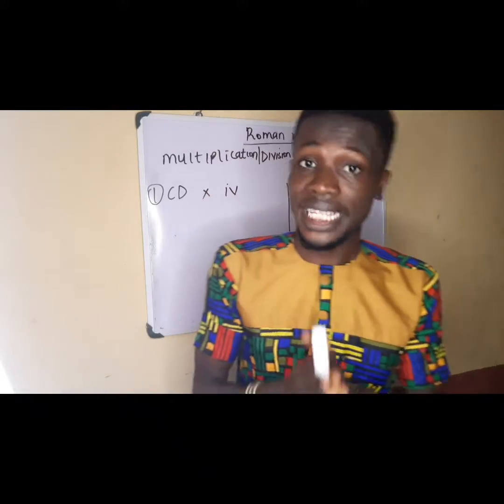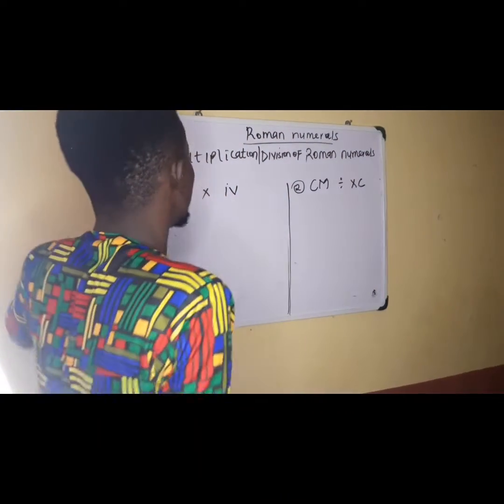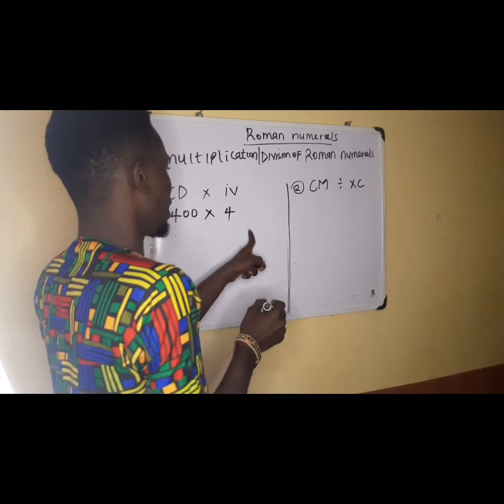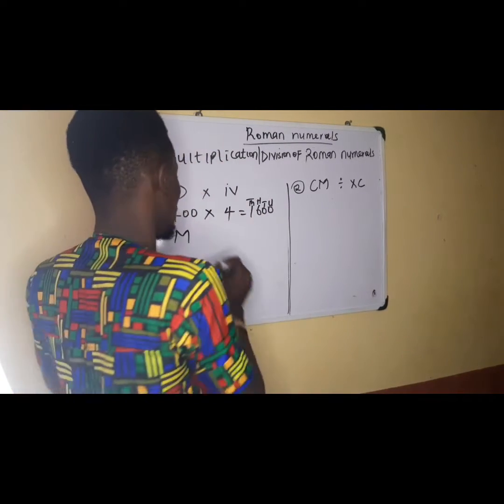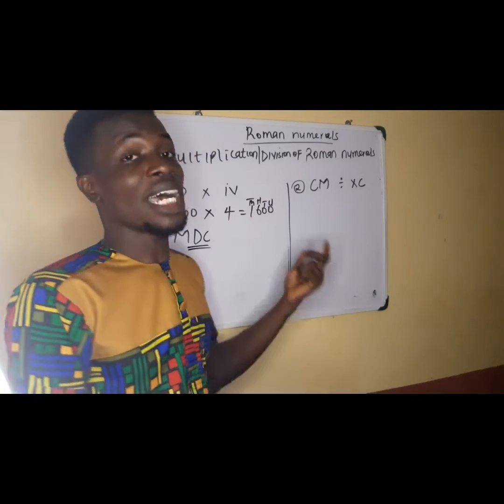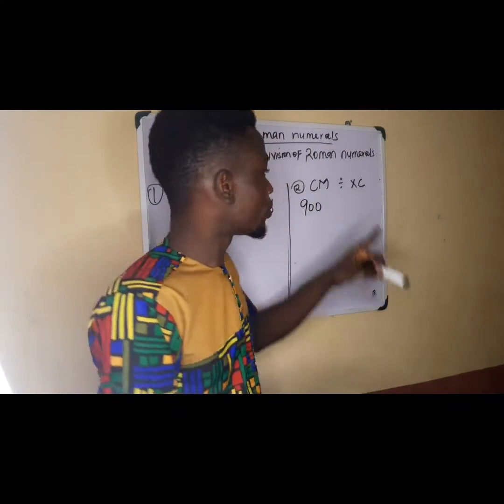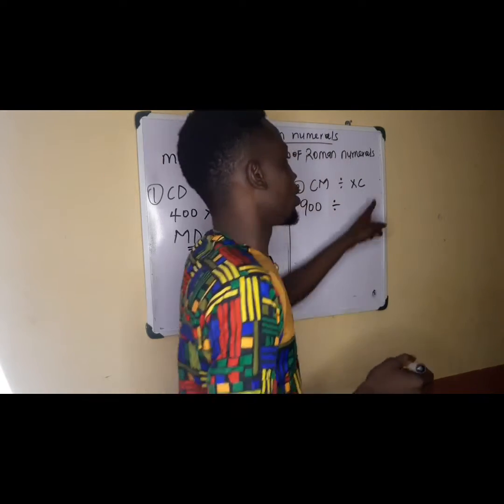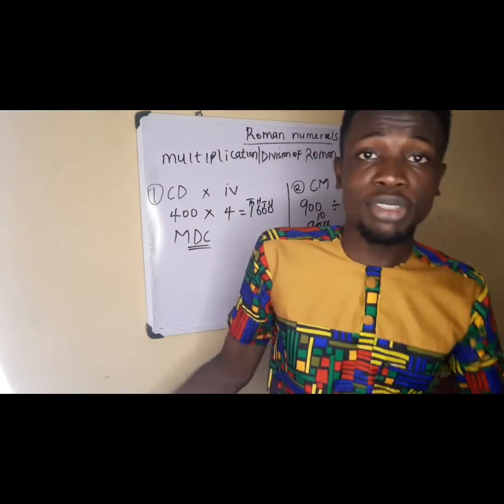Multiplication and Division of Roman numeral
This video summaries the approach you can use to multiply roman figures together and also divide roman figures.

I hope you enjoyed the class